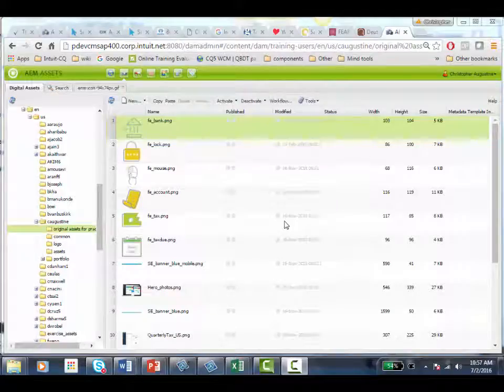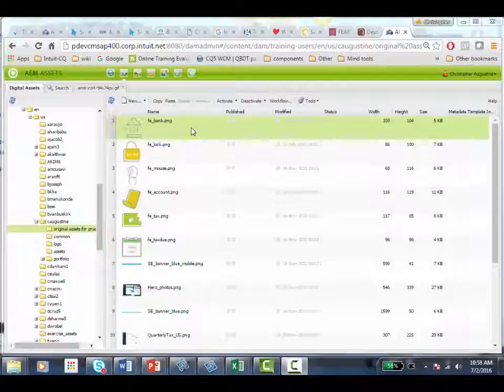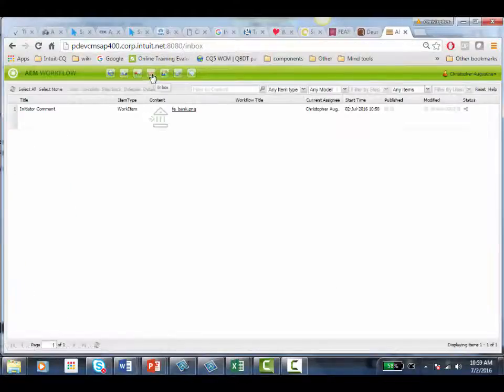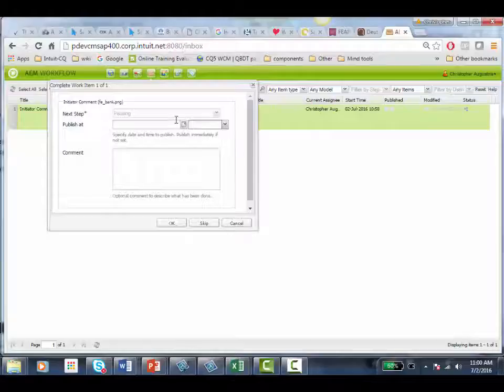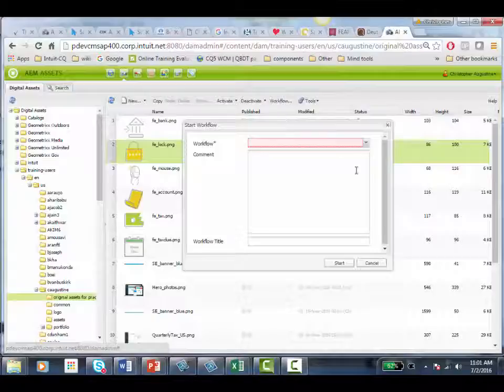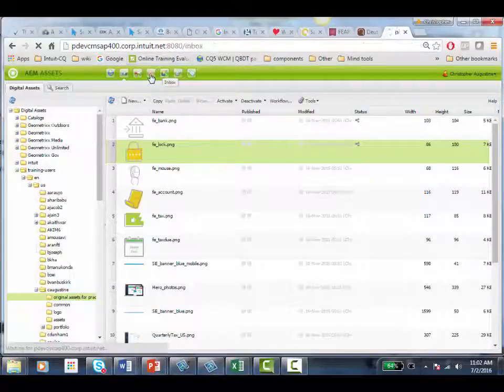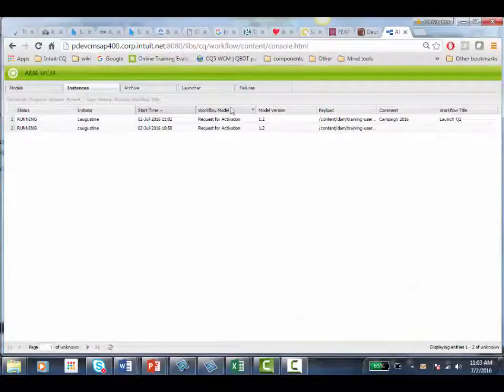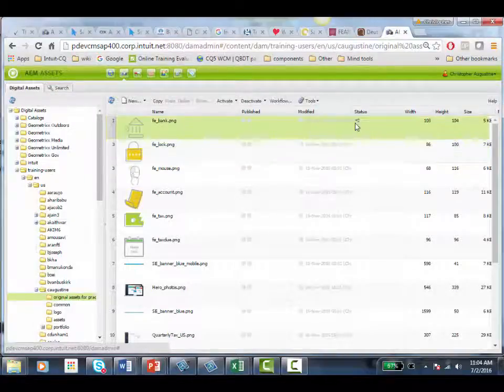Module 2 Step 4